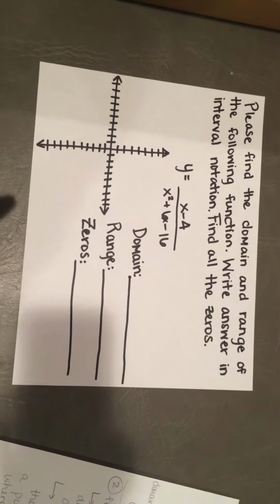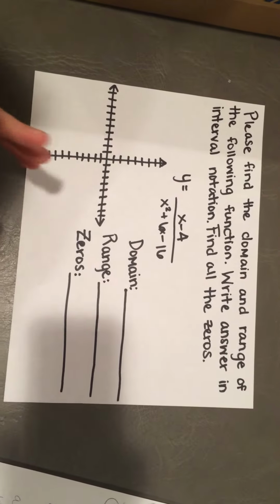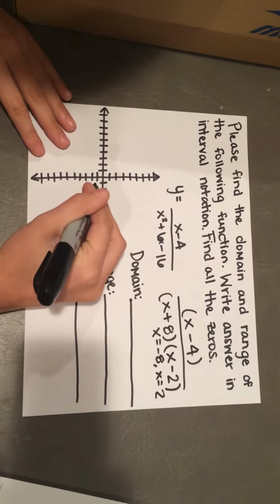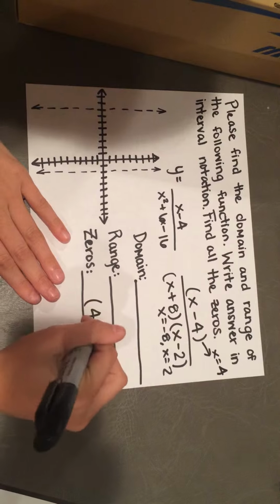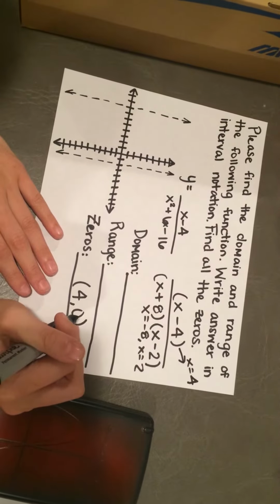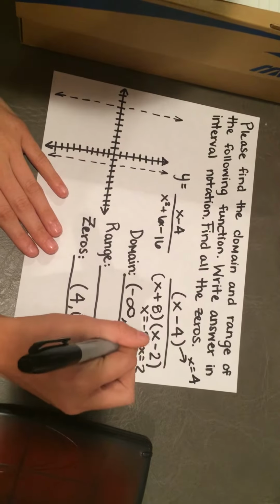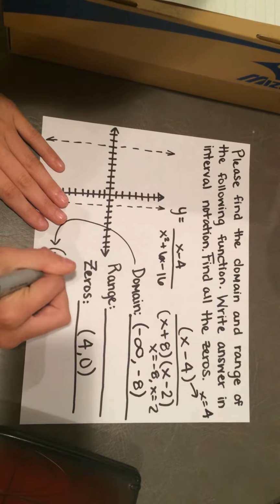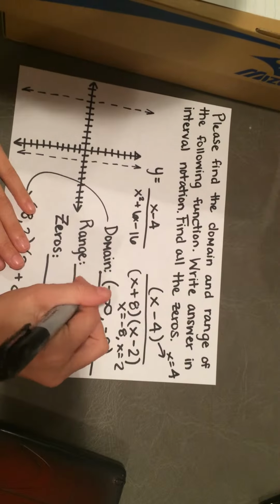AP Calc Mastery - Domain and Range